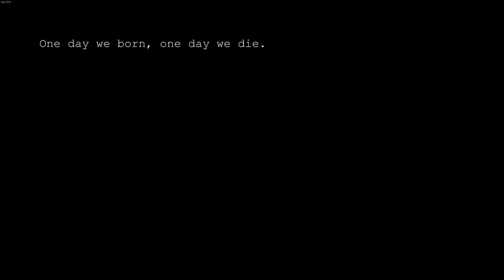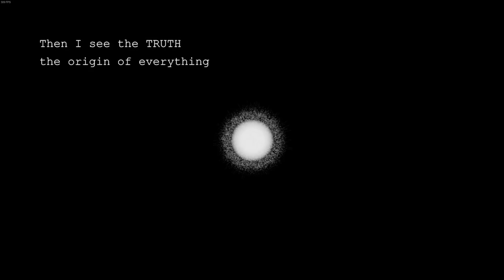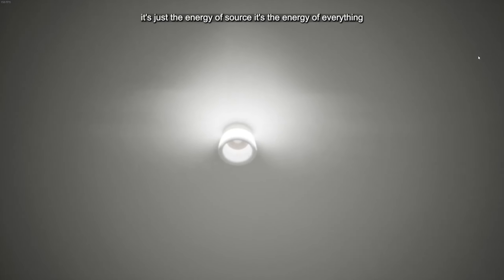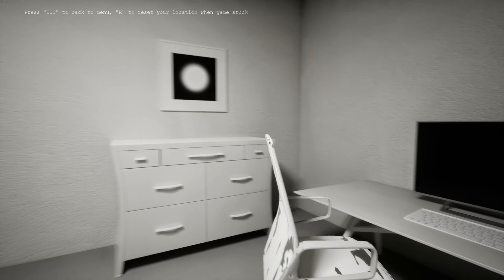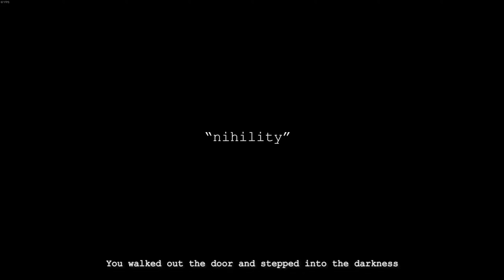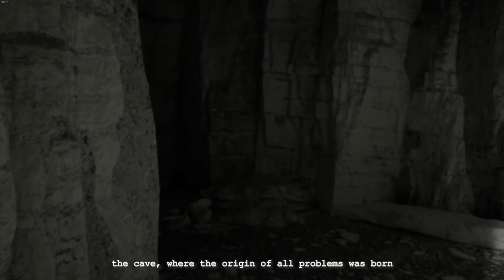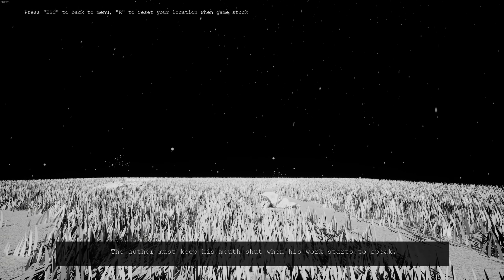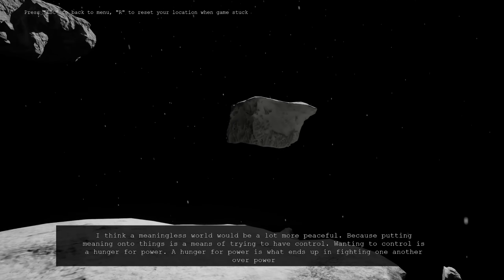Nihiland - Willkommen im Alles und Nichts